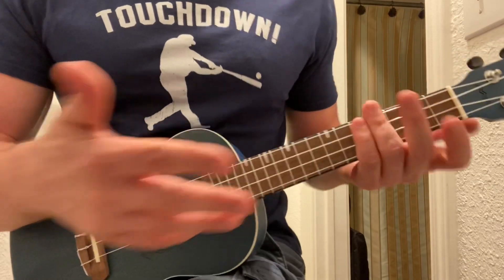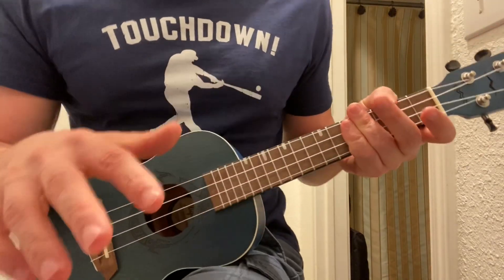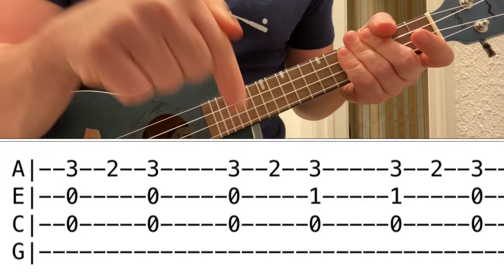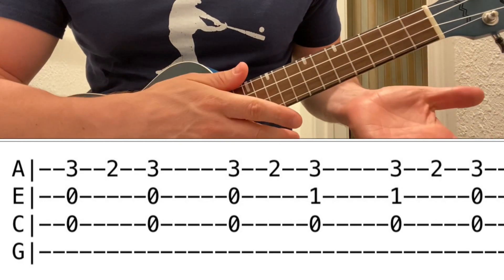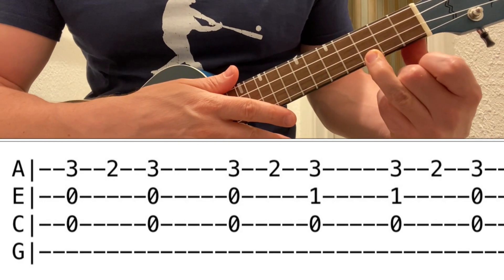Jurassic Park - Main Theme for Ukulele | Easy Version with Tablature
The Jurassic Park Theme song By John Williams is pretty easy for Ukulele! I loved this song as a kid, & still do! Hope you enjoy the video!! 🦖🦖🦖

💥Please check out the Sleepy Piano Music I write, available on these platforms: